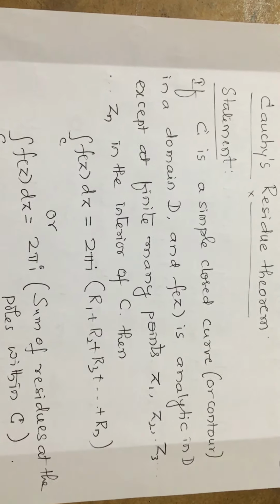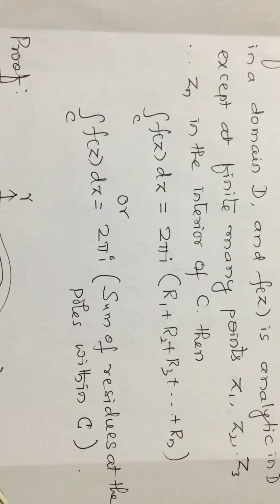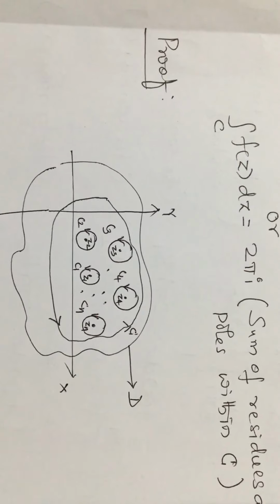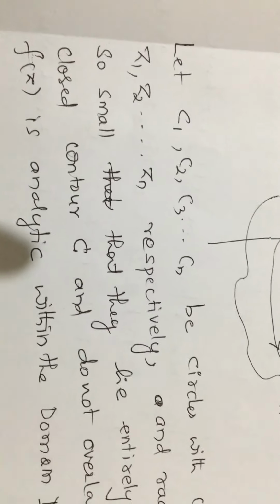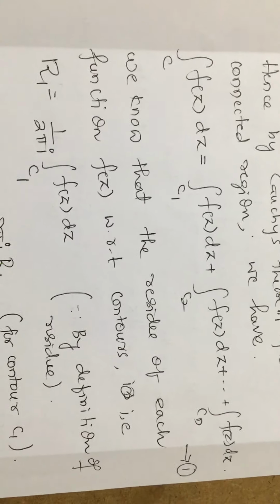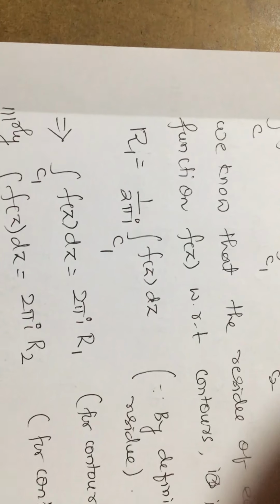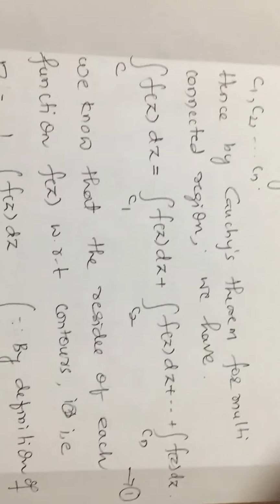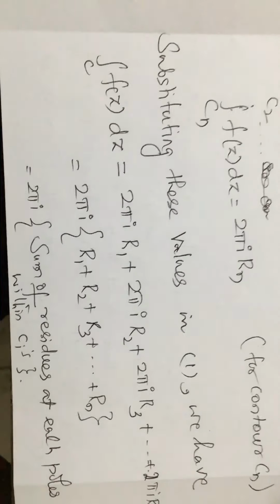Cauchy’s Residue Theorem